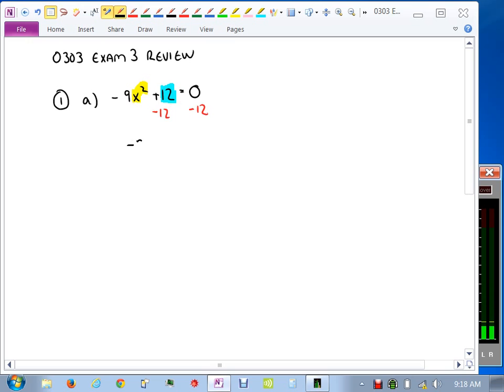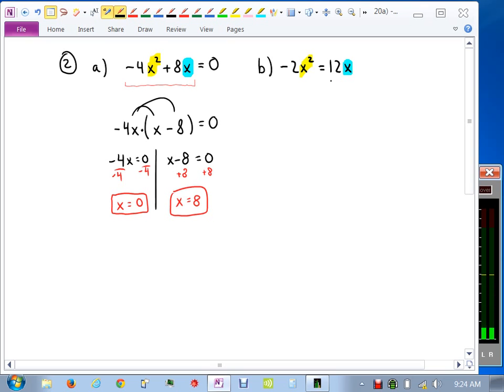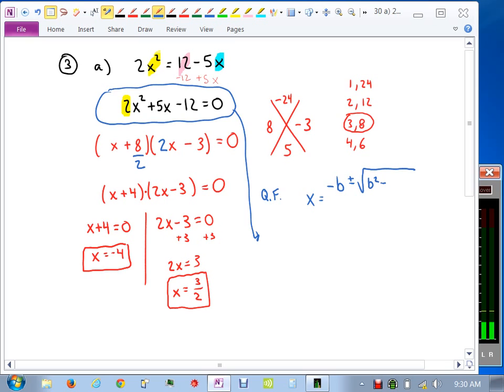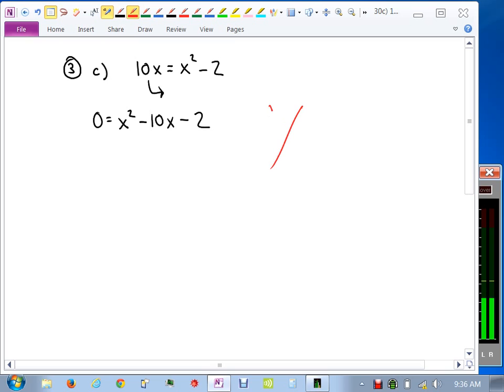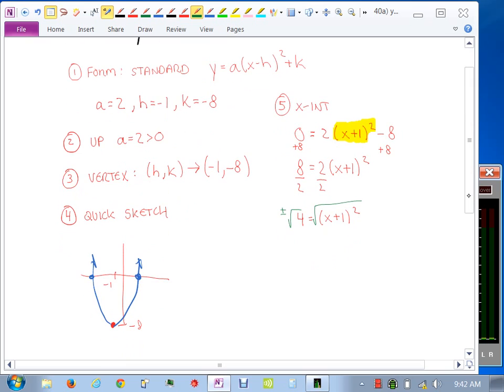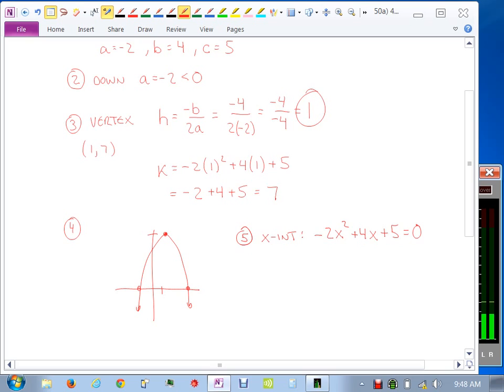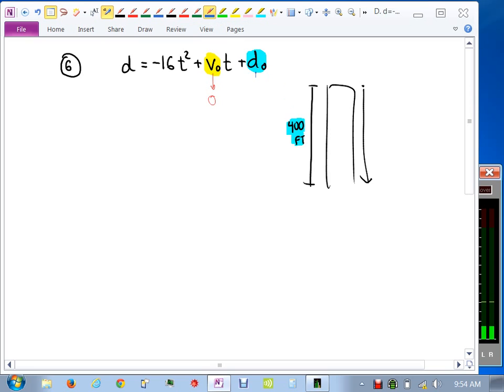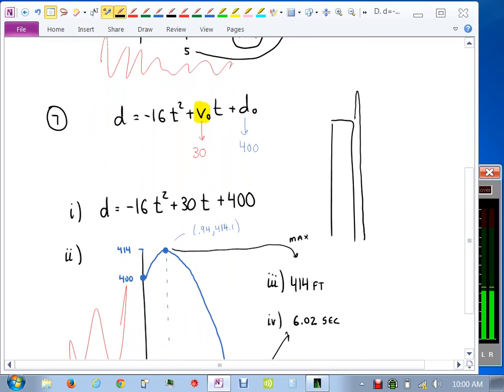0303 11-18-13 Exam3 Reviewsoln